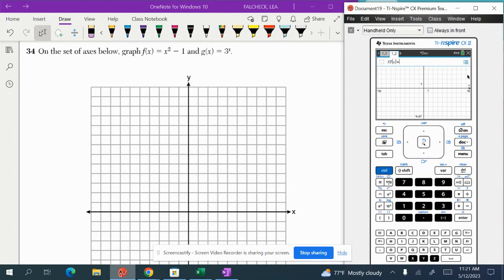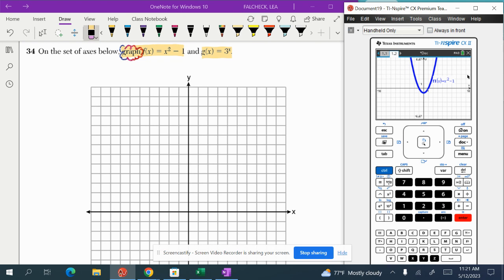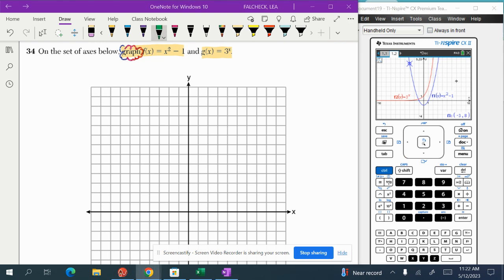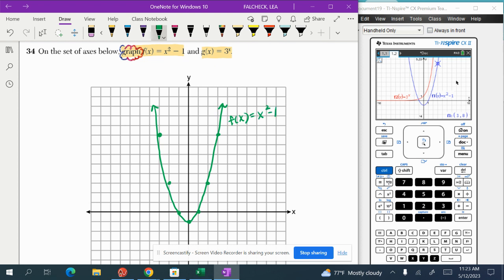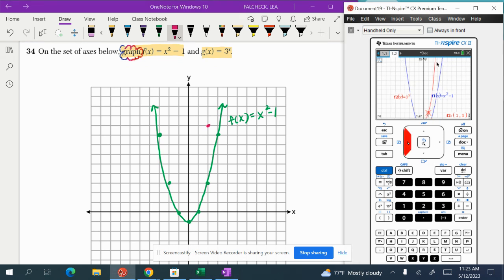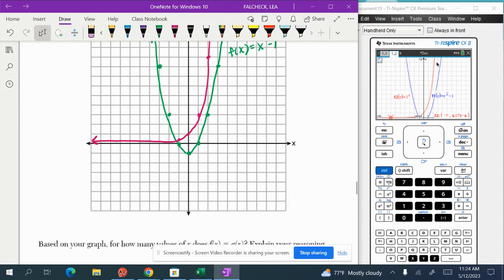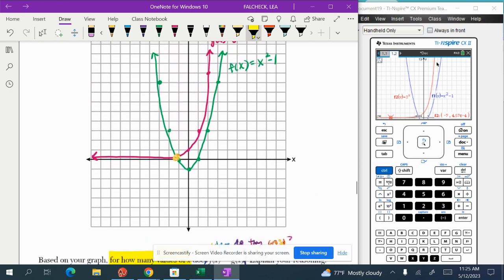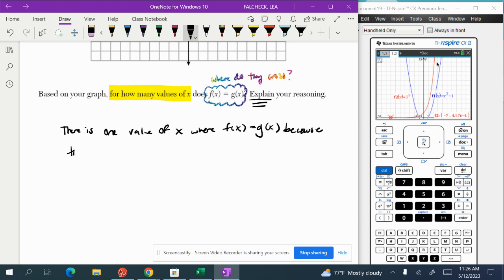June 2022 Question #34